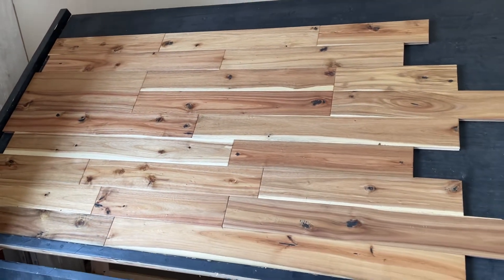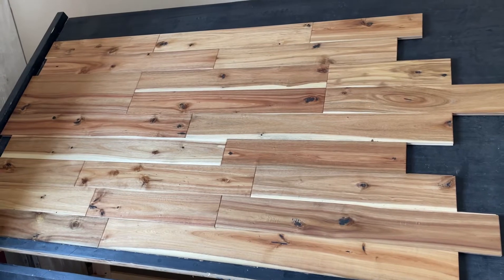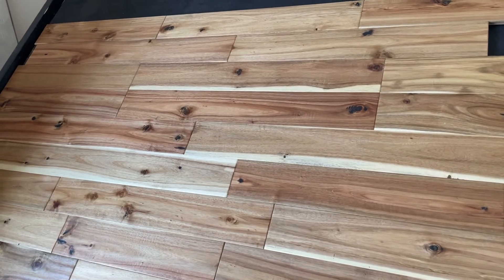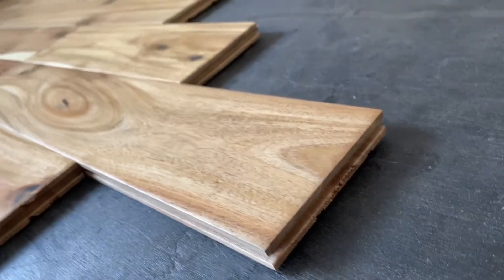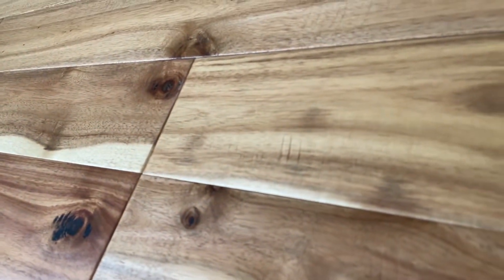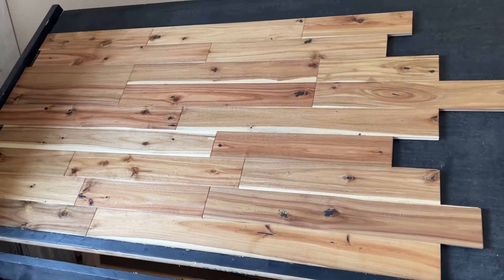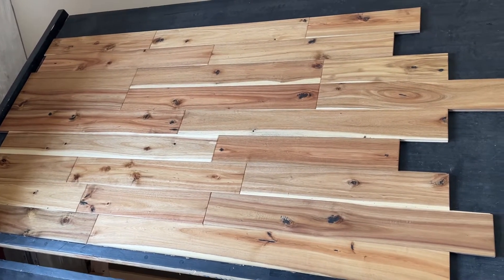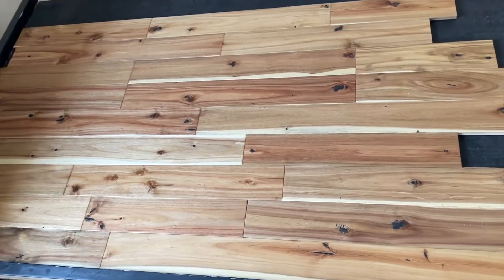4 1/2 x 5/8 solid acacia natural stain hardwood